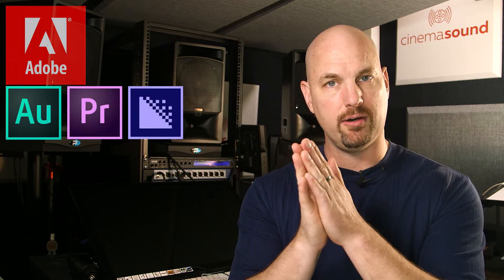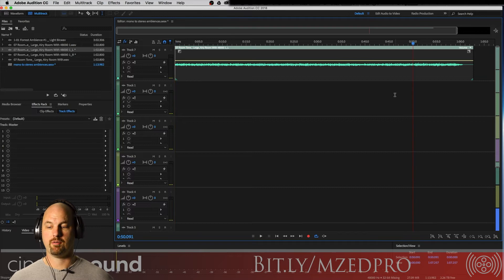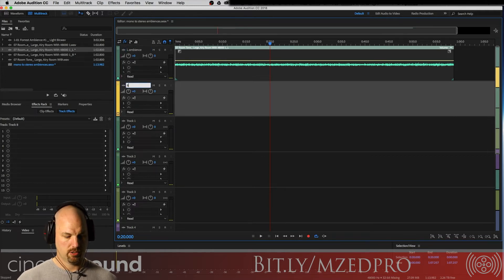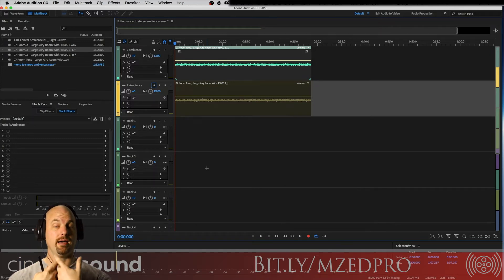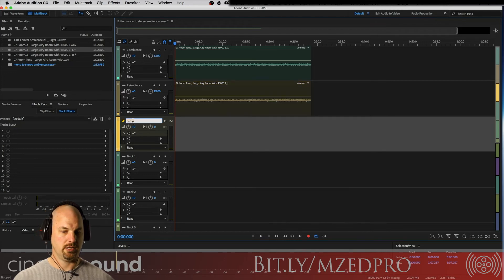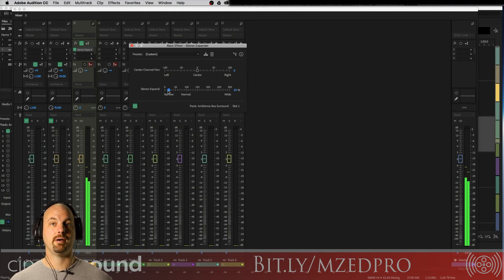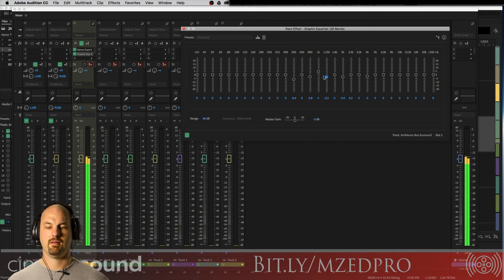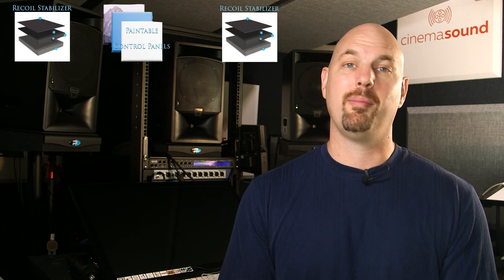DIY Mono Ambiences to Stereo in Adobe Audition with Only EQ Plugins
In this clip, audio guru Mark Edward Lewis from Cinema Sound shows us how to create wide stereo Ambiences from mono Ambiences clips - without ANY PLUGINS but a simple EQ in Adobe Audition - this can work in. ANY DAW.